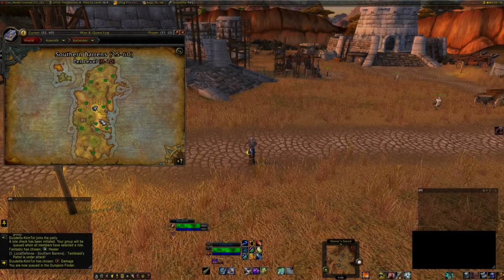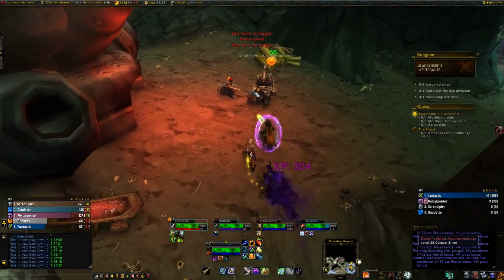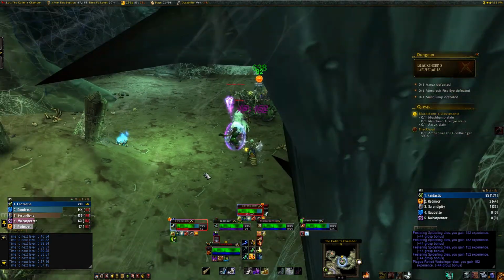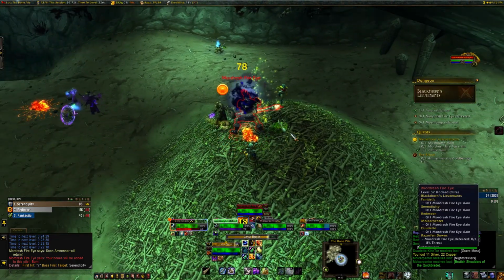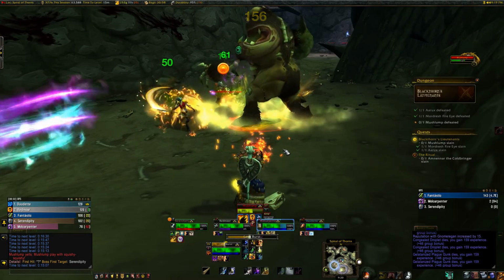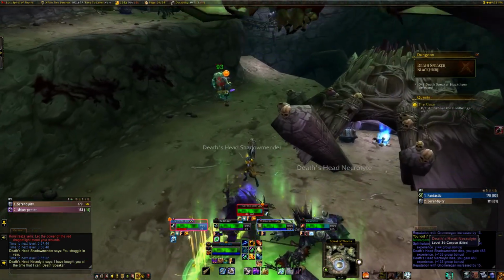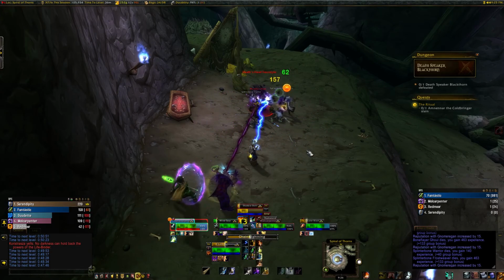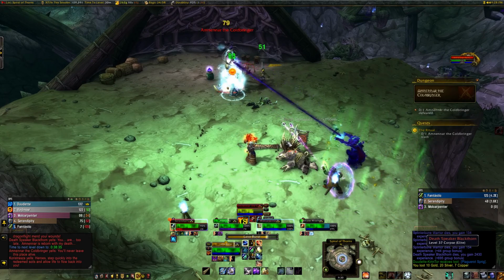WoW dungeon guide of Razorfen Downs Dungeon healing guide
WoW dungeon guide of Razorfen Downs Dungeon healing guide, WorldofWarcraft Shaman RFD In this episode we have a nostalgic run of Razorfen downs, teamed with a mage, priest paladin and a warrior tank. We cut through this dungeon with only minimal issues. Recorded and uploaded in better quality means your able to sit back relax watch the heals fly and the dps put work in. Enjoy our Shaman in a short and quick dungeon run of Razorfen Downs RFD, Located in southern barrens.

As we move through this series I hope your enjoying the content, if you would like more specific guides of a requested dungeon please leave it in the comment section below, be sure to subscribe and like for more videos. Also follow on Facebook for real-time updates.

Steam: xxFlapjacksxx
Blizzard: Flapjacks#11637

Case: NZXT H510 (White)
CPU: Intel Core i5-9400F 6-Core 2.9 GHz (4 GHz OC)
Graphics: NVIDIA GeForce GTX 1660 SUPER - Ventus XS 6G OC
Motherboard: ASRock Phantom Gaming 4
RAM: Team T-FORCE Vulcan Z 3200MHz 16GB (2X8 GB)
CPU Cooler: DEEPCOOL GAMMAX GTE V2
Storage: Intel 660p 512.0 GB, 1T External
Power Supply: 500W Bronze PSU